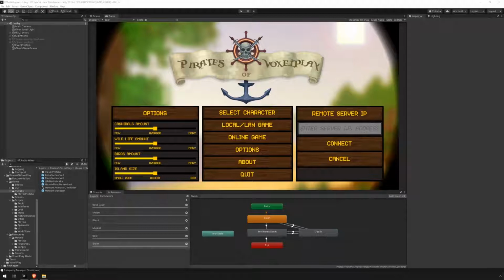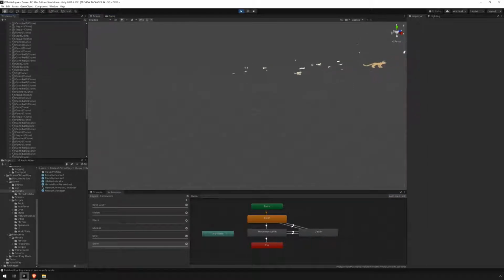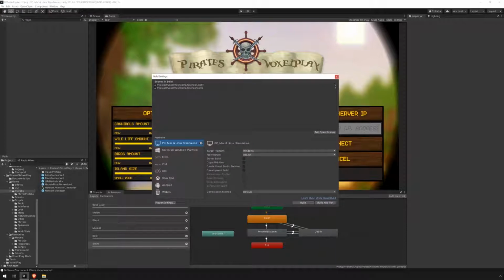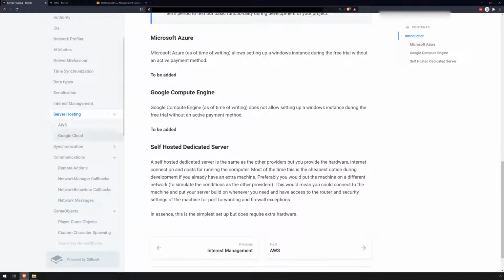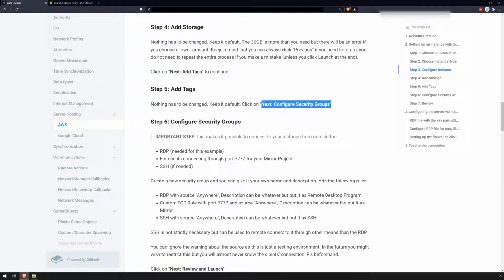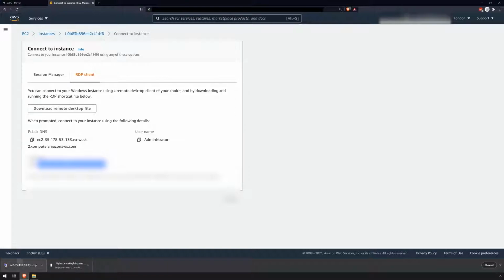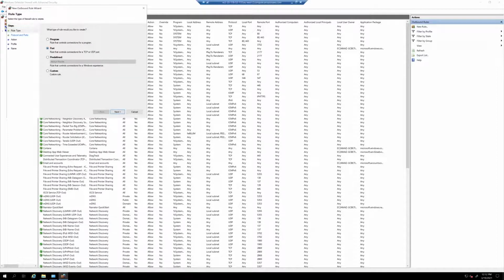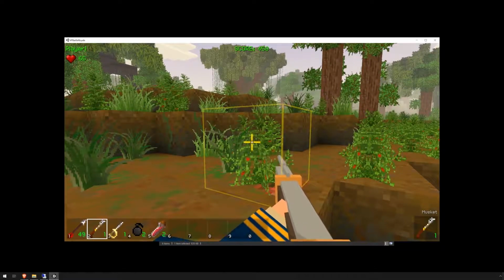Deploying Pirates Of Voxelplay on a DEDICATED SERVER!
Learn how to build & deploy Pirates of Voxel Play on a dedicated server (an Amazon AWS instance).
Pirates of Voxel Play is a game template that shows how to implement multiplayer games using Mirror and Voxel Play in Unity.